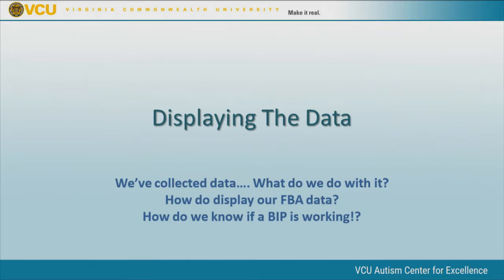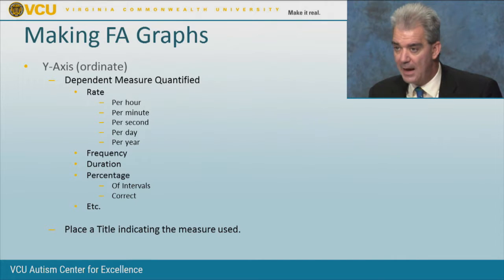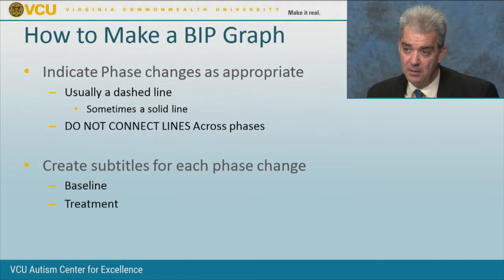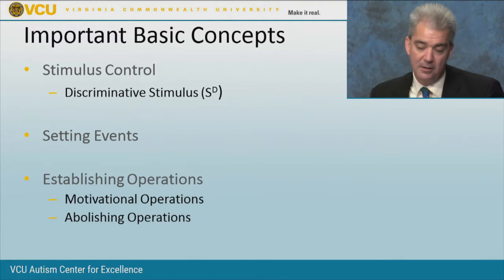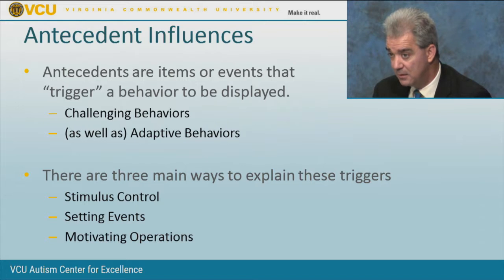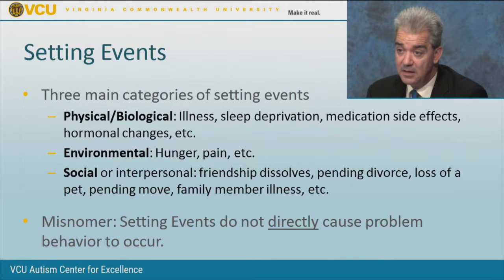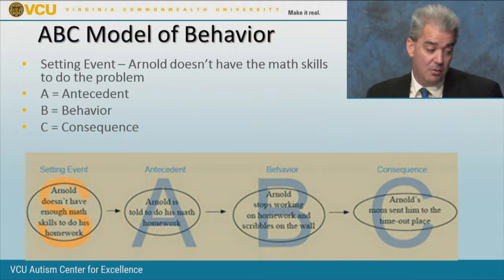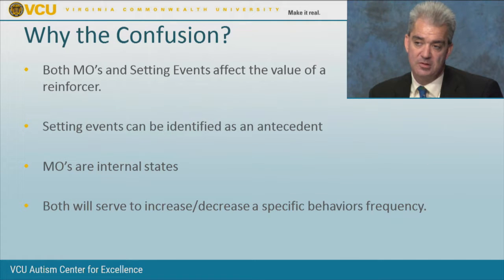Part 2: Conducting Appropriate FBA’s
Sean Casey, Ph.D., BCBA
The Iowa Department of Education